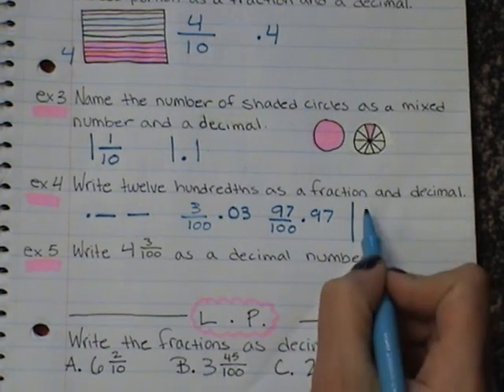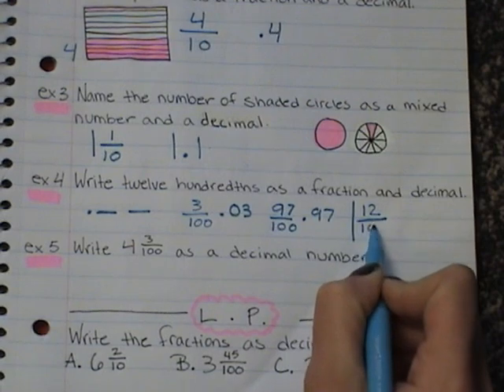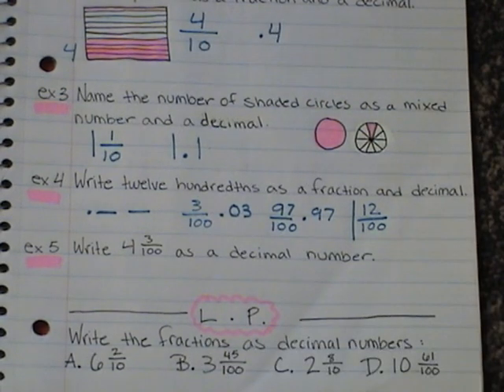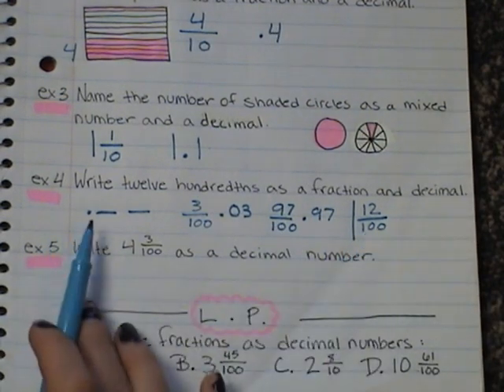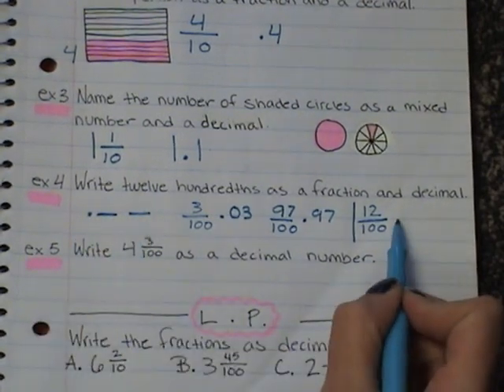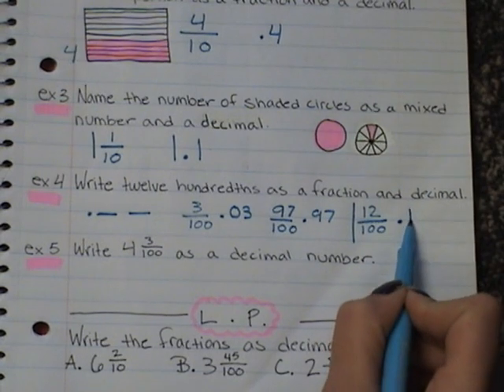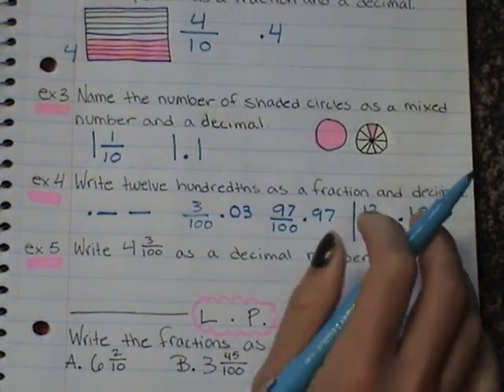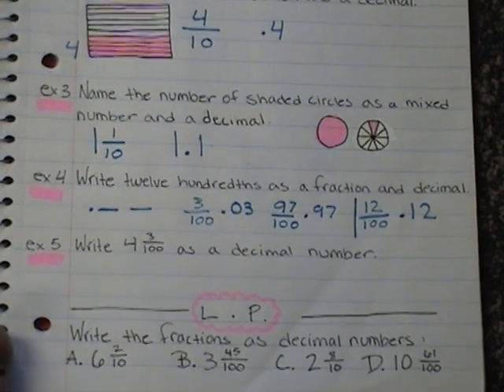Math 67: Writing Tenths and Hundredths as Decimal Numbers